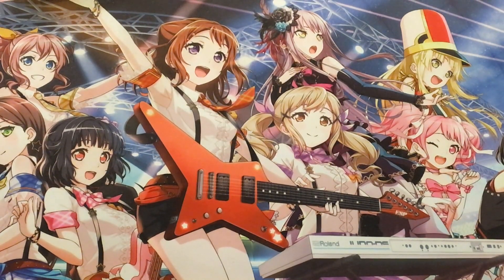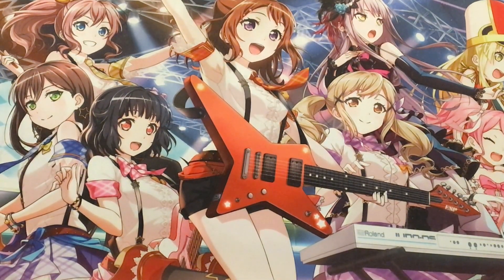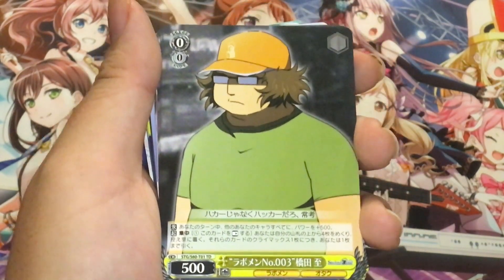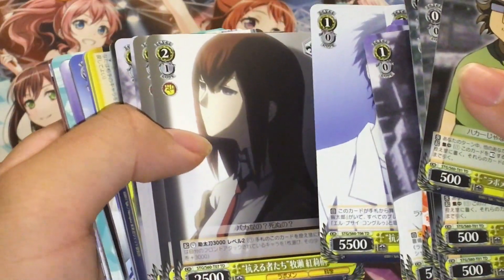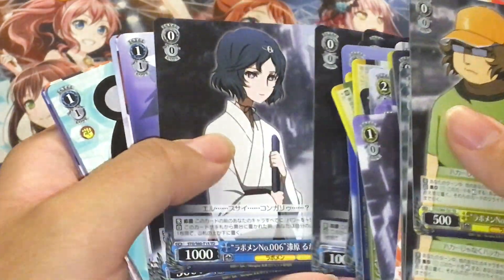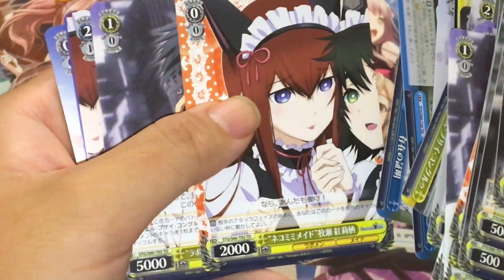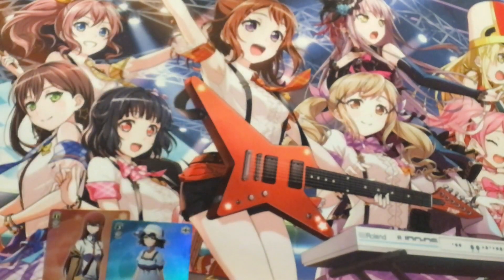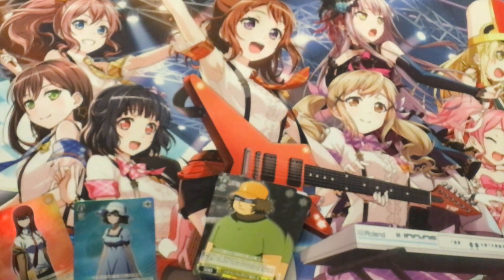Weiss Schwarz Steins;Gate TD Opening!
Steins:Gate TD opening!

I couldn't believe that an Steins Gate set came out and it did!